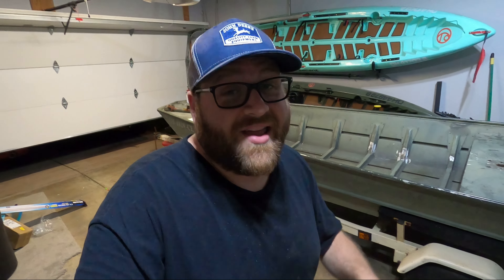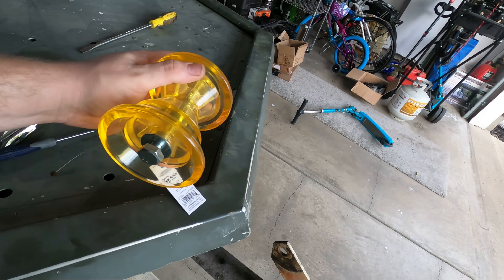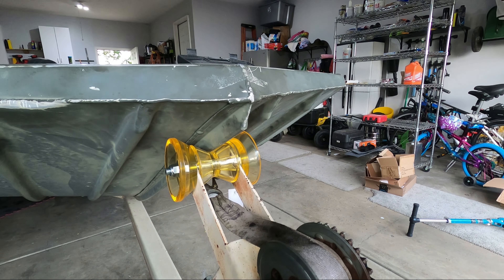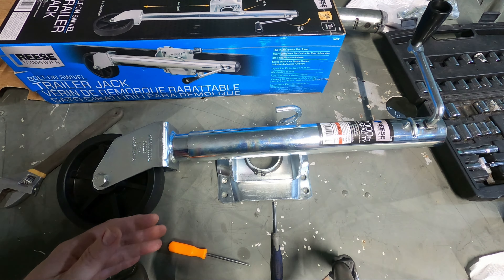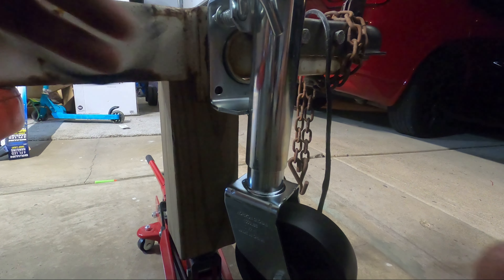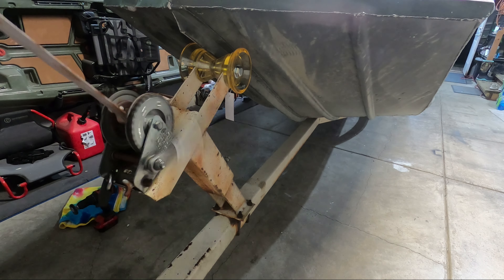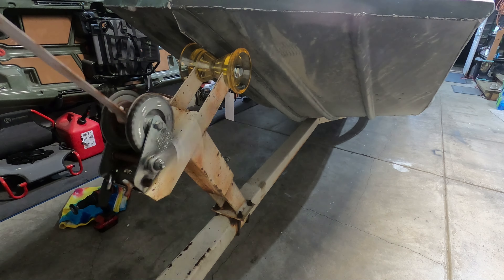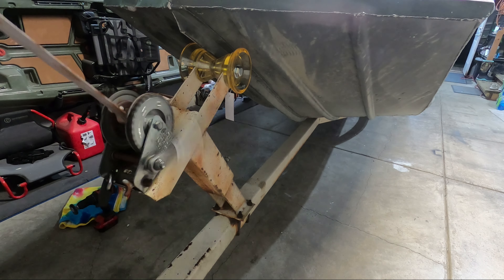EASY BOAT TRAILER UPGRADES & HOW TO INSTALL THEM - JON BOAT TO BASS BOAT BUILD CONVERSION UPDATE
- For this video I'm finishing up the trailer upgrades! This is a collection of my top easy to install cheap boat trailer upgrades.

–––Product Links*
REESE Swivel Trailer Jack
3-Piece Bow Roller
Heavy Duty Transom Saver